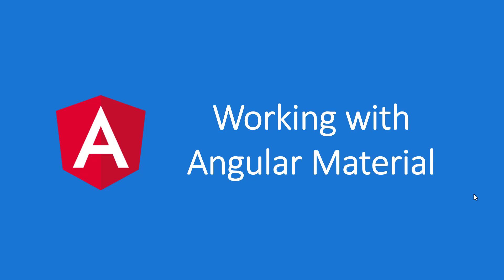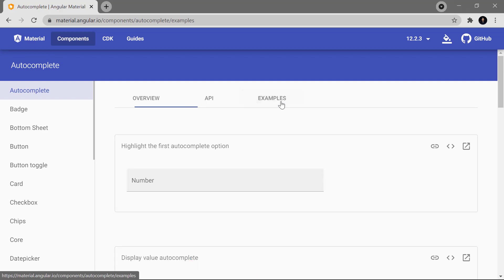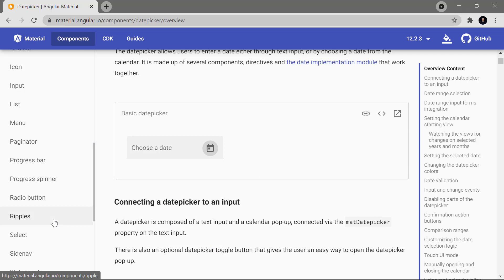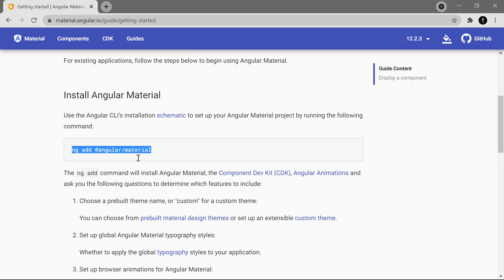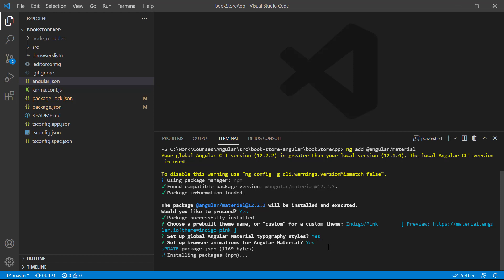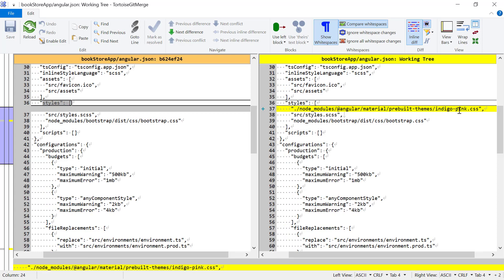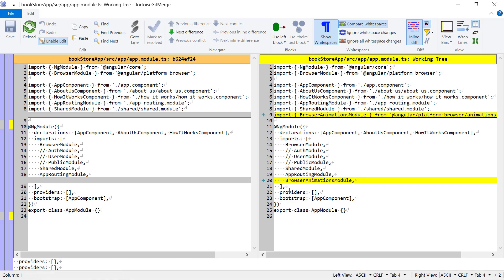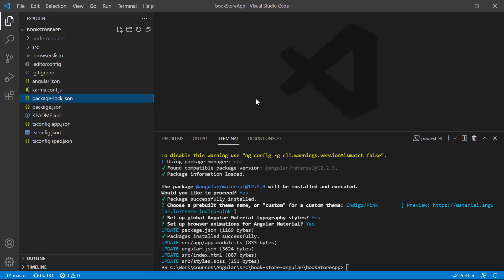How to install angular material in angular application | Angular Tutorial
Angular Tutorial: how to install angular material in angular application